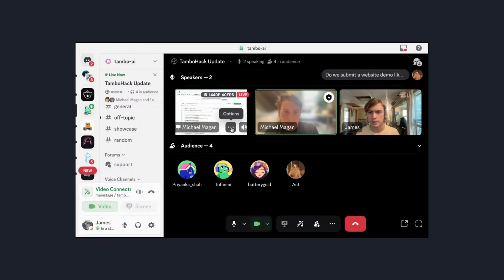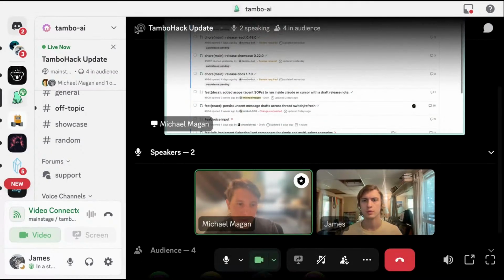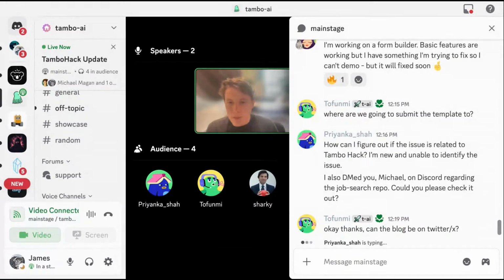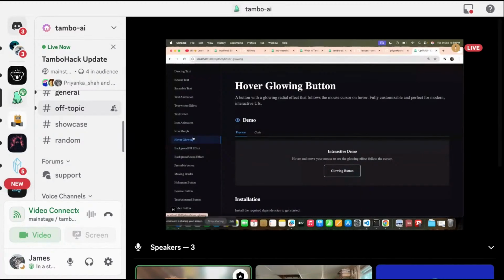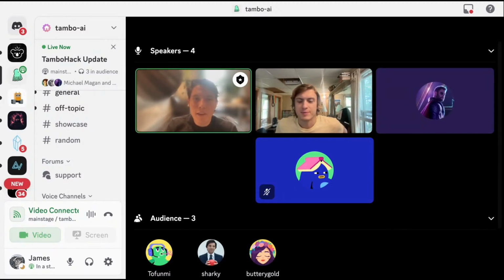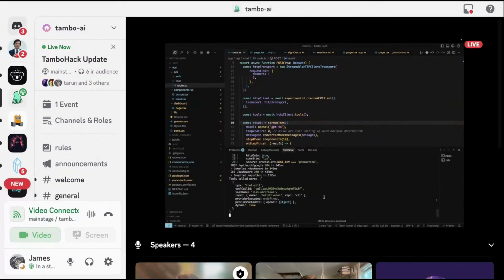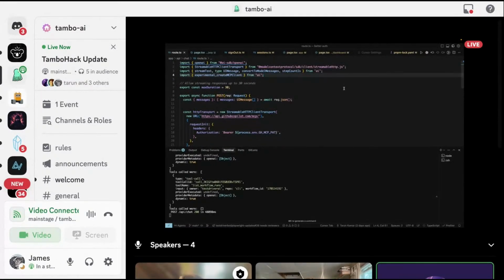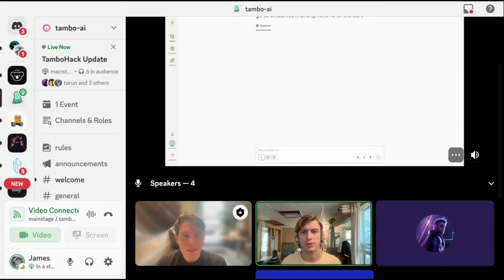TamboHacks Update! Featuring open source contributors